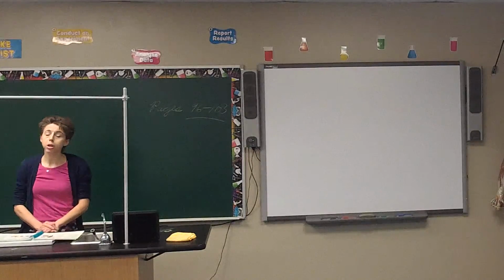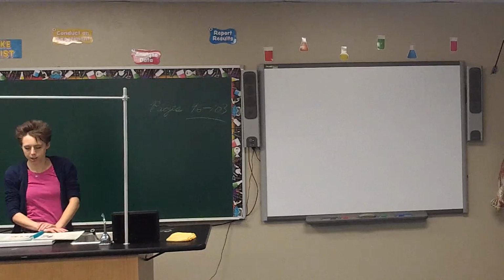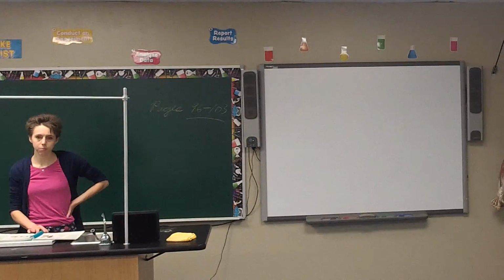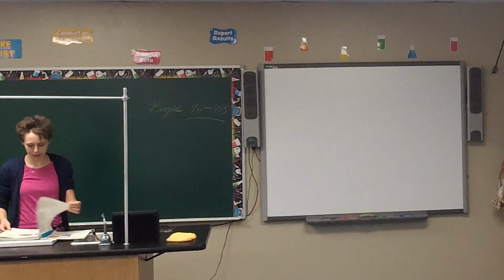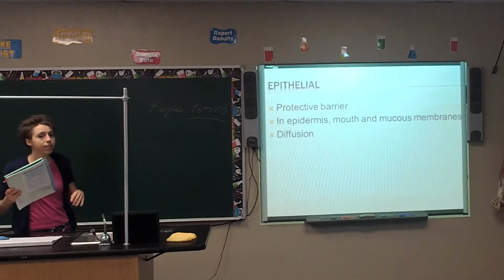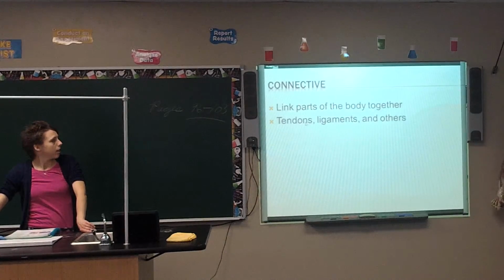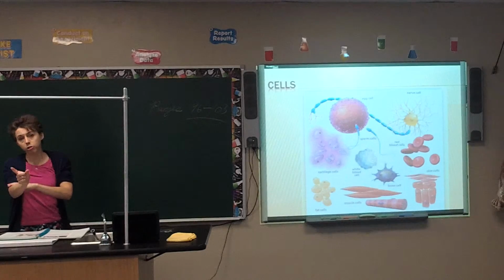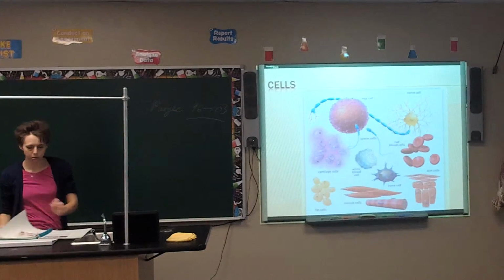Life Science Lesson 39